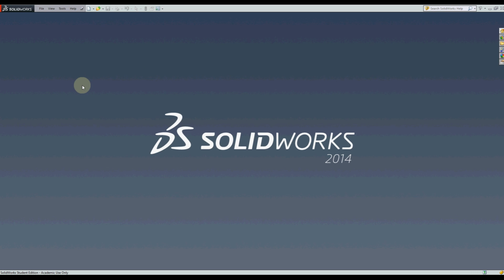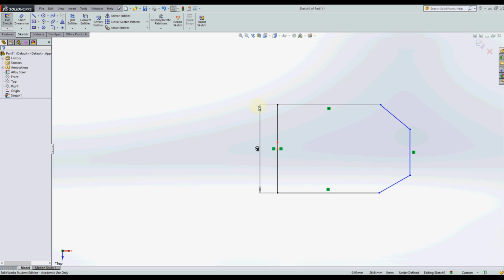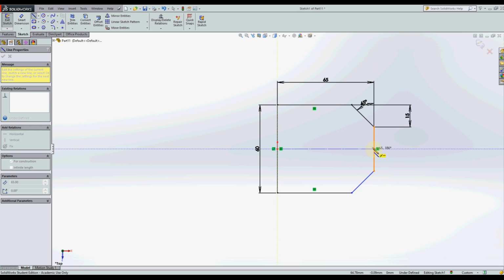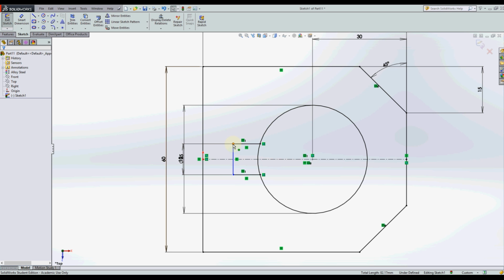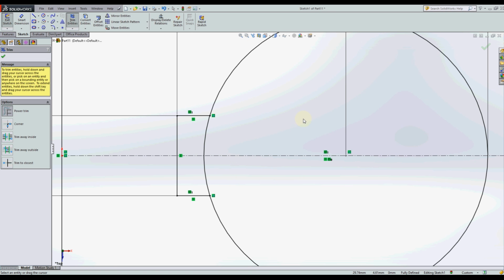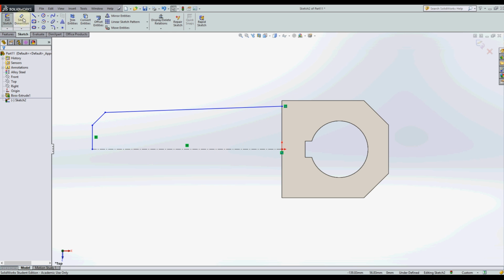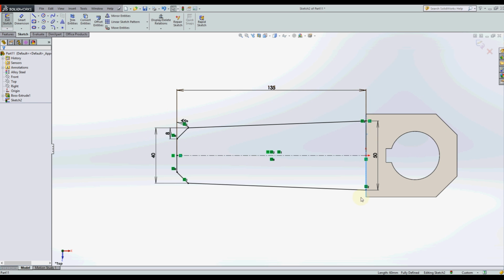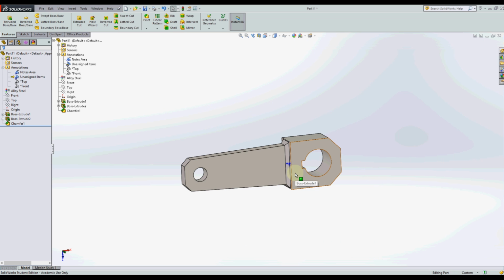CAD C1 Lesson 2